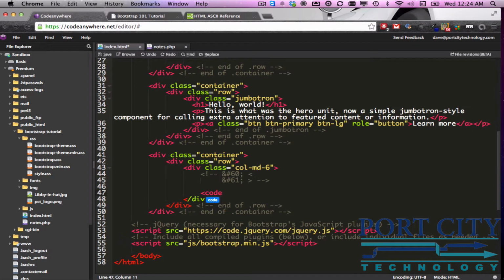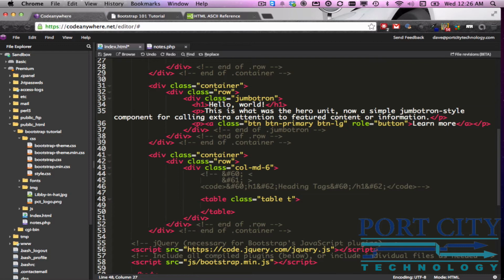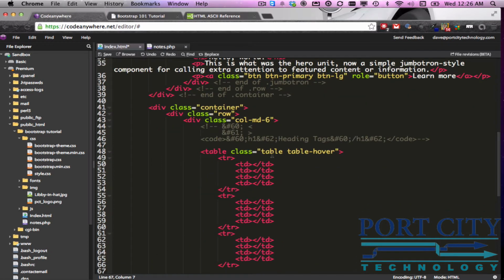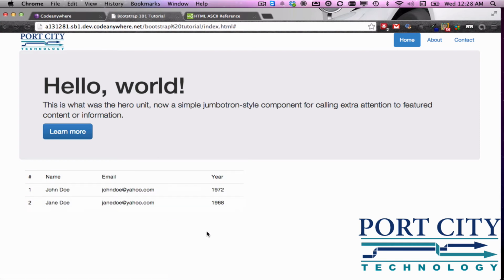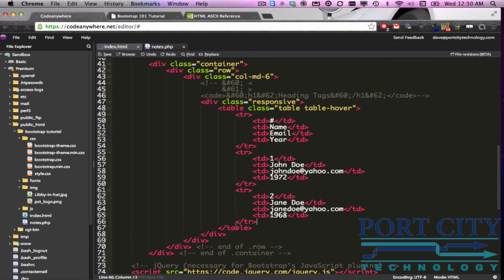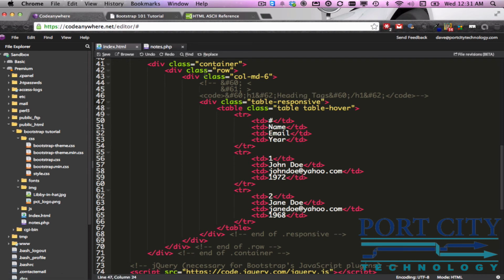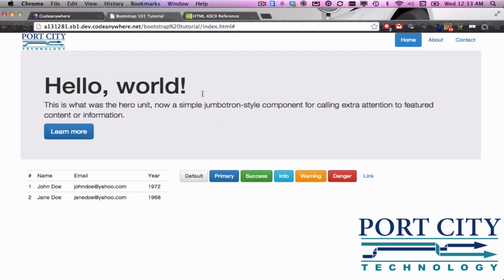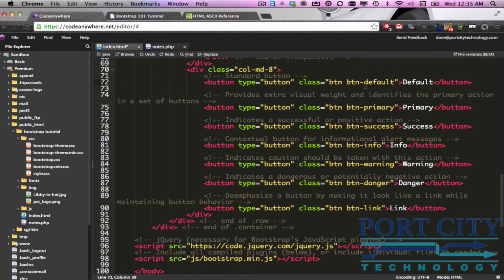Bootstrap HTML Design Tutorial - Tutorial #5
In this tutorial we discuss the code tags as well as the new table styling for Bootstrap 3.0.